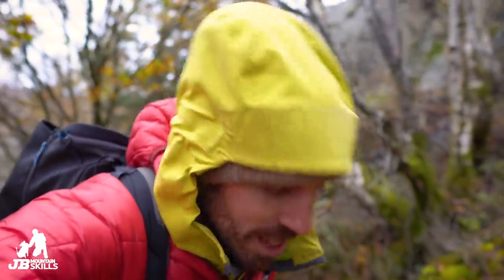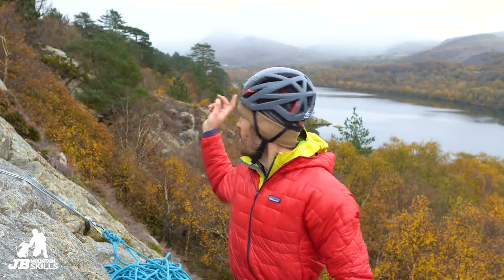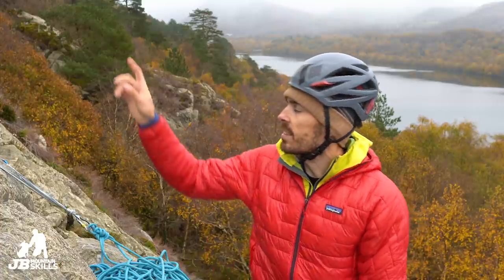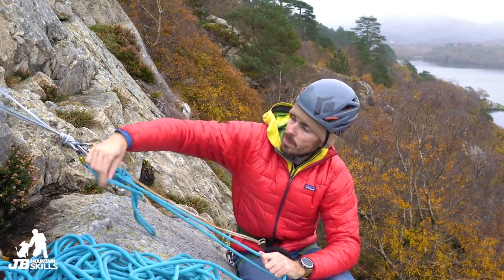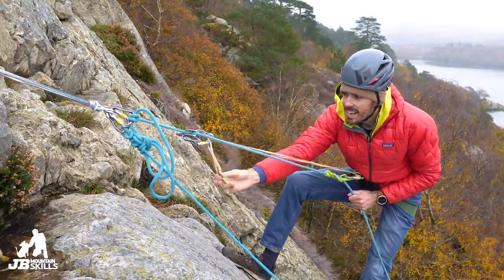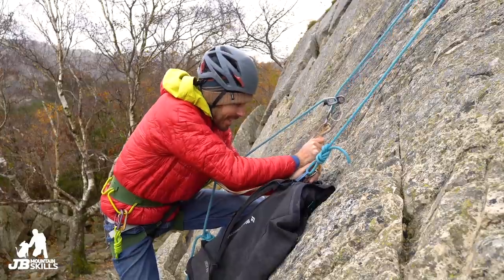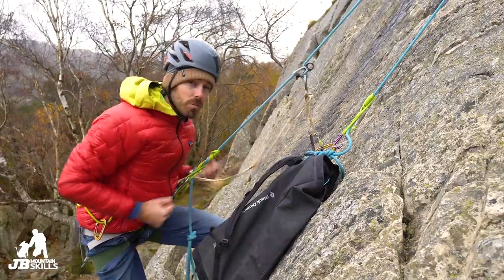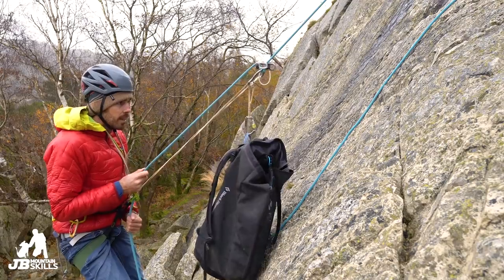Self Rescue Skills for Rock Climbers: Abseil Pick Up & Stirrup Hoist.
Following on from our previous escaping the system videos, here's one option of "what to do next".